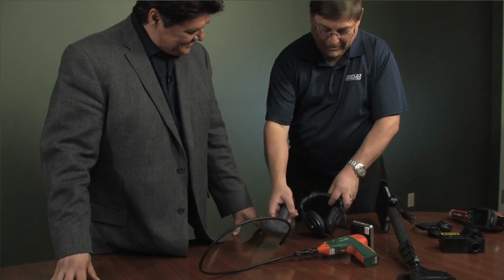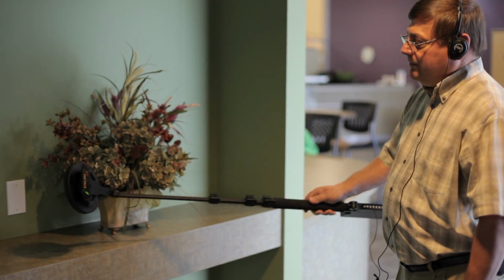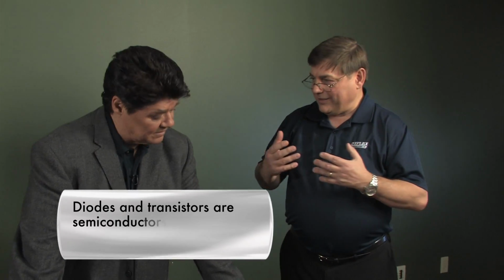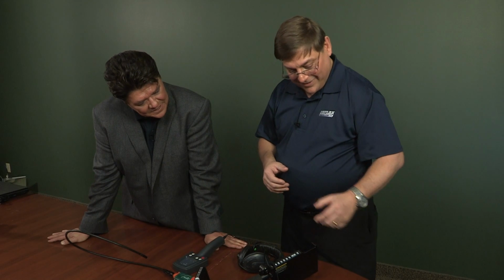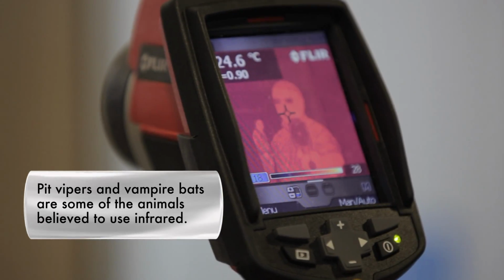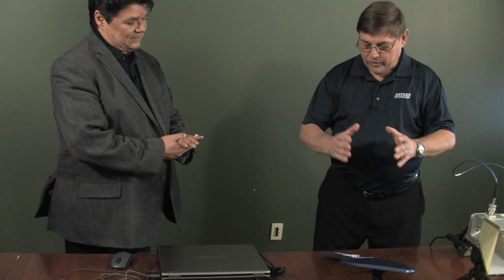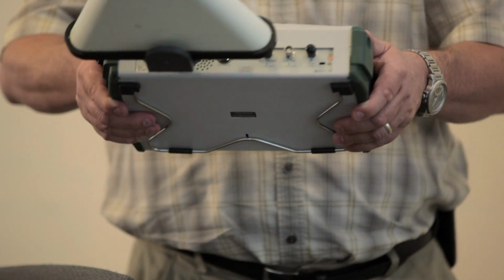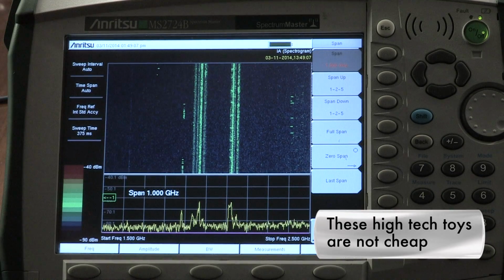Counter Intelligence with Al Doubrough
A demo from the Big Fish Video library of some the production we produced for broadcast Television. Counter Intelligence with Al Doubrough